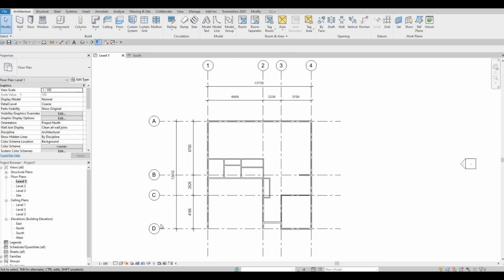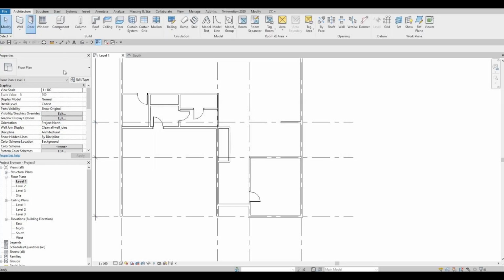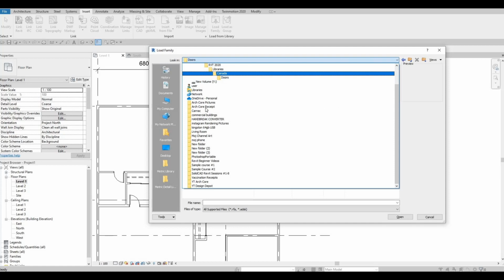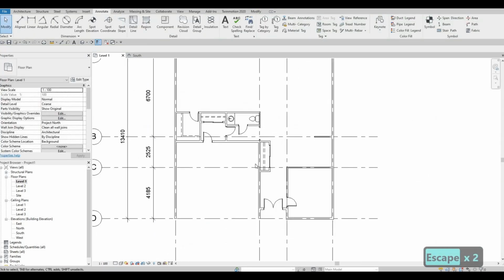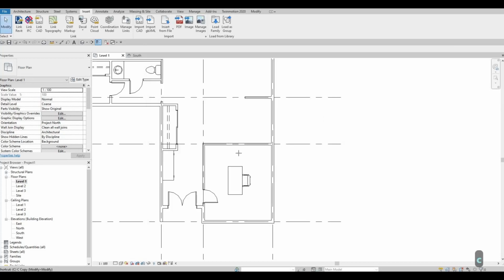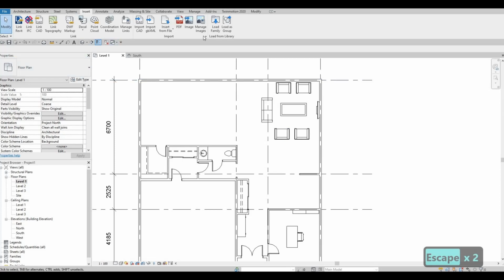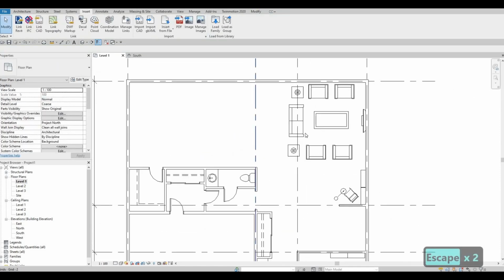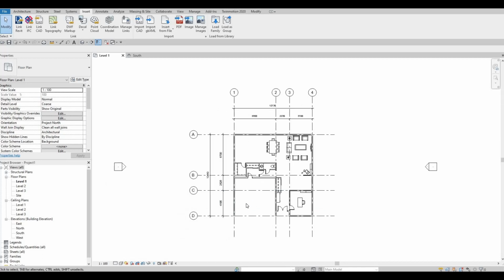GEGT House | Part 2 | Complete Step By Step Project | Revit and Twinmotion Tutorial